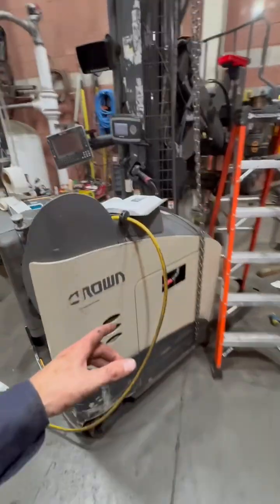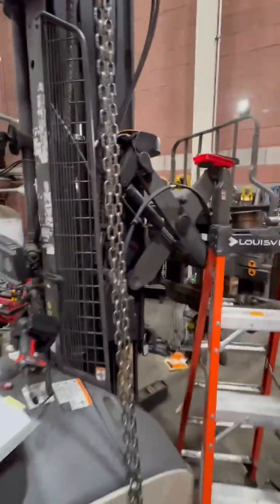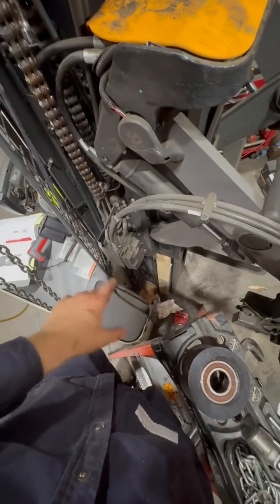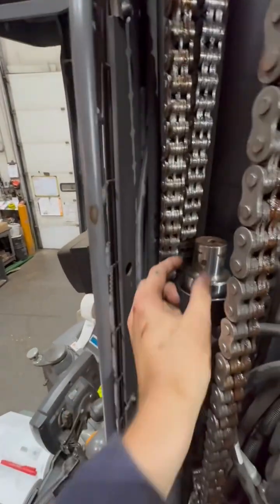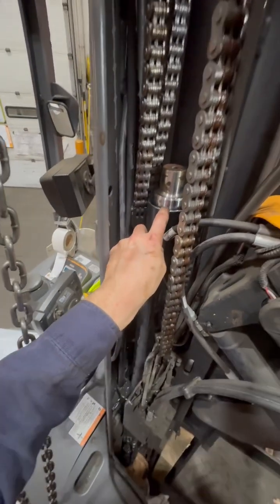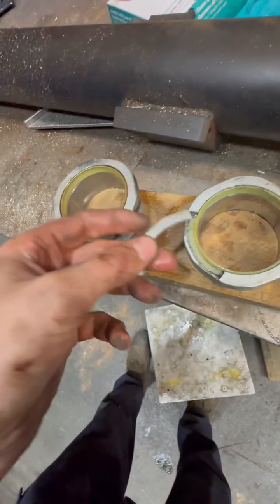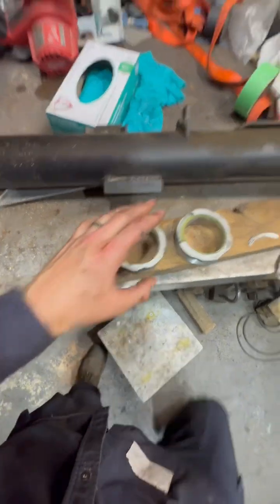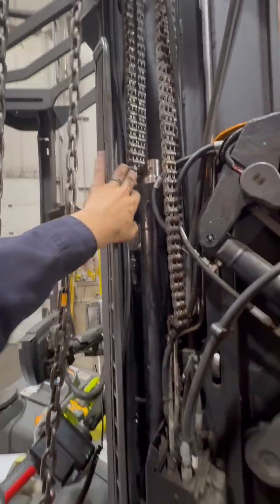Primary Lift Cylinder Repair Tips on Crown RM6000 Reach Truck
A quick video to help visualize the repair or rebuild process when working on the Crown RM600 series reach truck primary lift cylinder. This should hopefully help people with replacing ram packing or entire ram or replacing ram cap. Any further information and comments on this process will be appreciated.